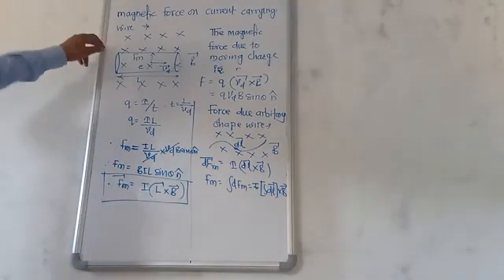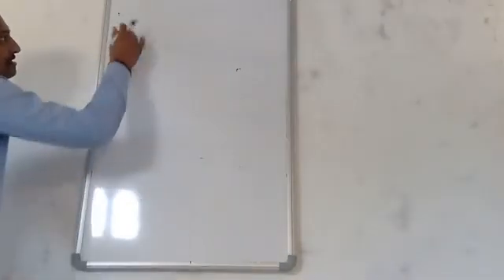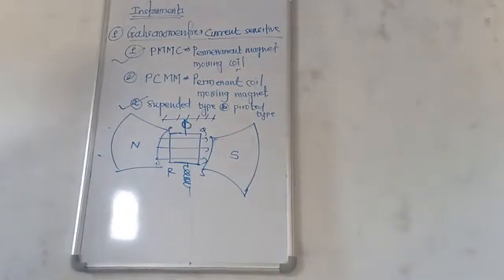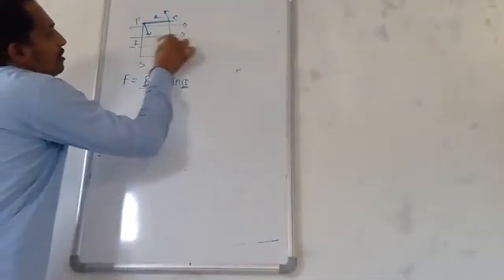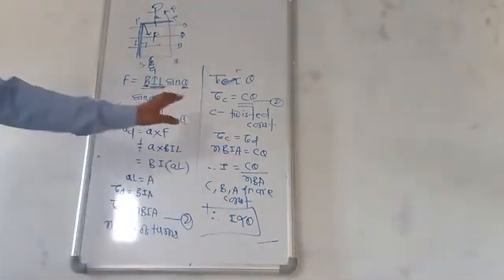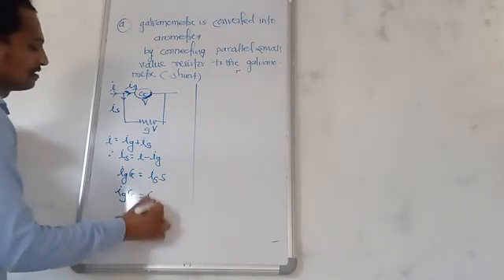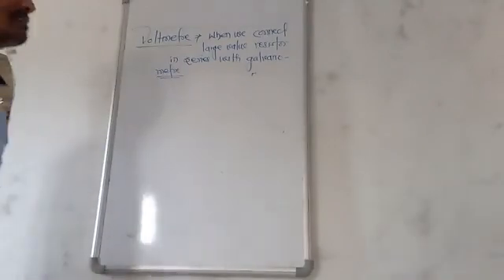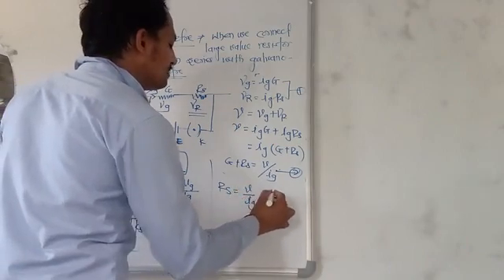Magnetic effect of electric current 6 : ll magnetic force and galvanometer ll